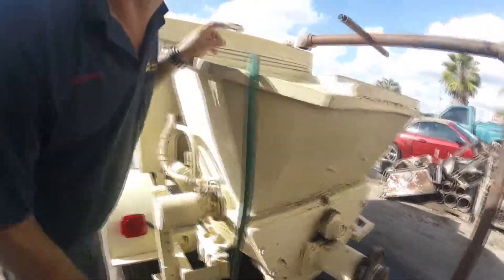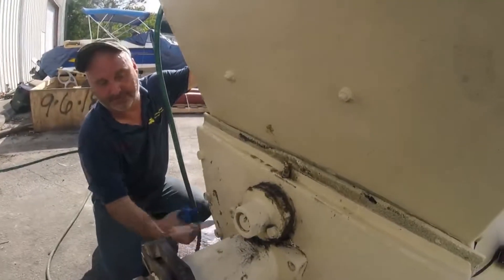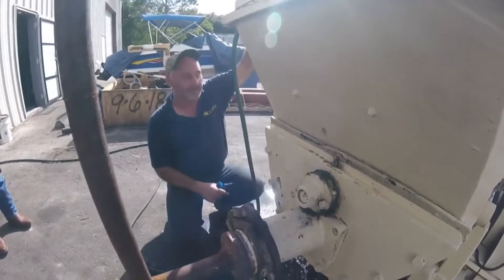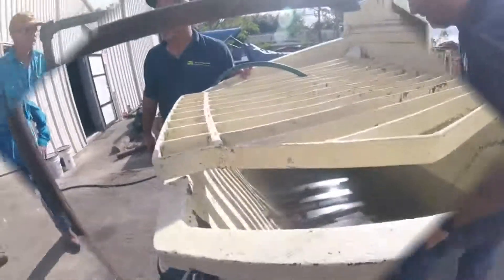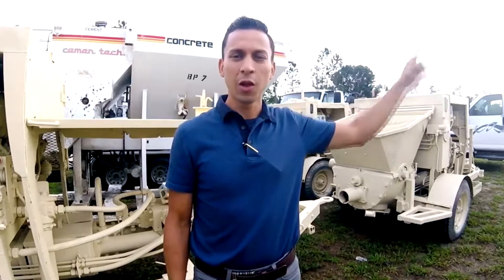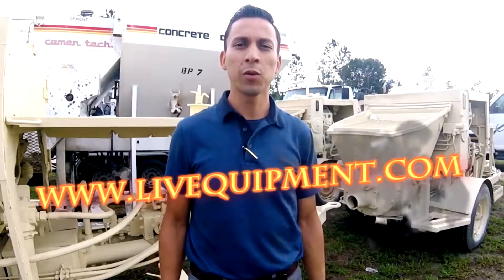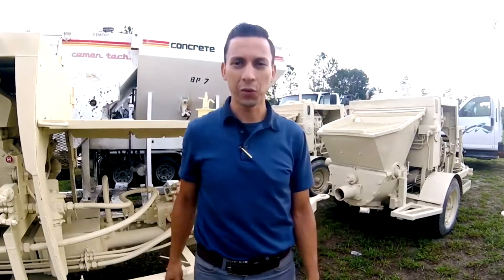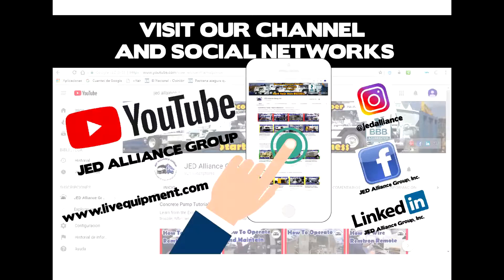Replacing Wear Parts on a Schwing Pump | Quick Tutorial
In this video we will quickly demonstrate how to replace the wear parts on a Schwing concrete pump, starting on the hopper, rock valve and wear plate and cutting ring removal process.